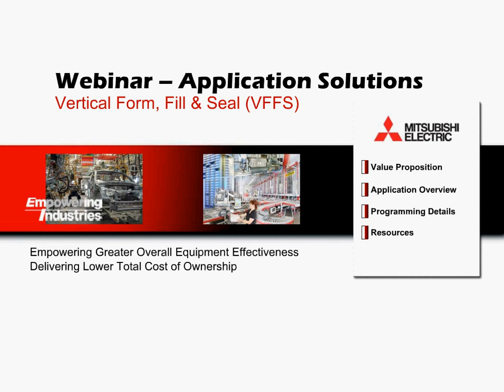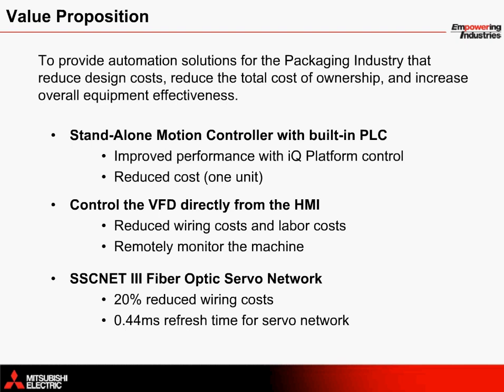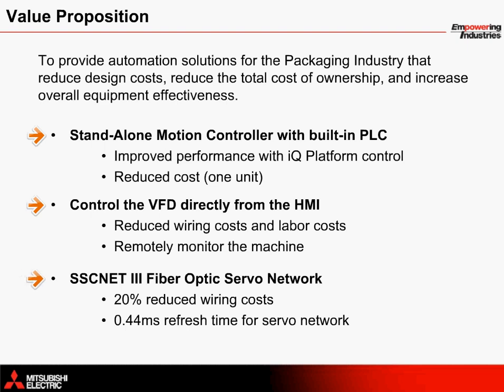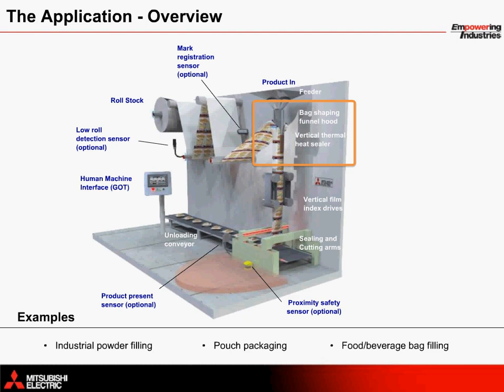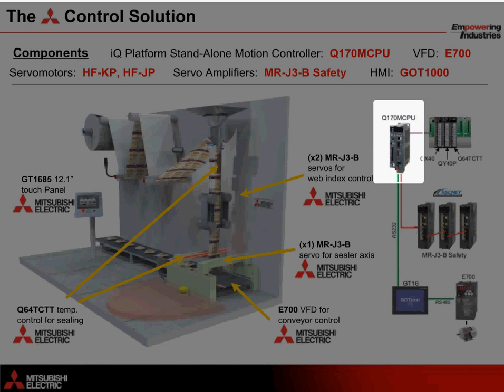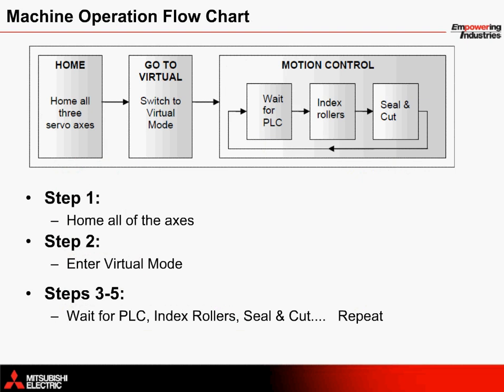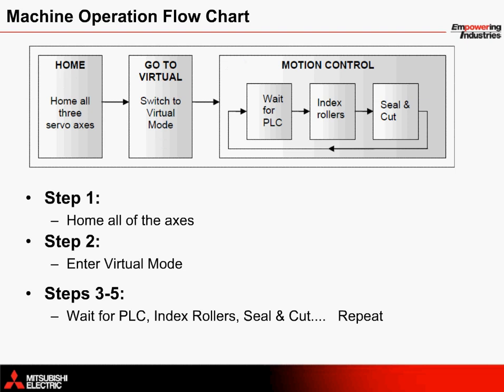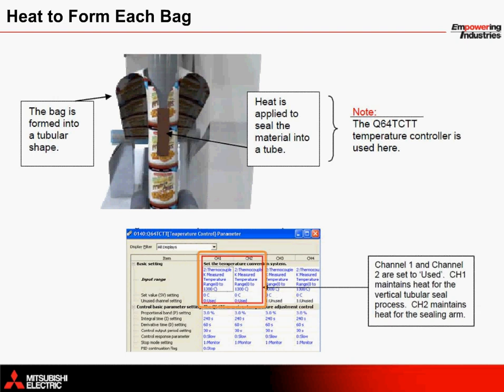Mitsubishi Electric Solution - Vertical Form Fill and Seal (Part 1/2)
Vertical form fill & seal applications utilize servo motor technology to accurately pull and feed plastic film material from a roll stock to be heat formed, volume dosed with a product, and then sealed and cut to be carried away by an unloading conveyor.  While the methods for filling and sealing vary from machine to machine, vertical form fill & seal applications are essentially organized into two categories; Continuous motion bagging machines and intermittent motion bagging machines.  Product entering the feeder can vary from a viscous fluid to a solid material and will often play a key role in how the machine is designed.